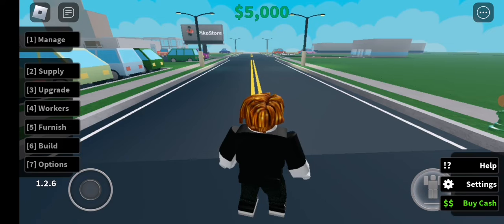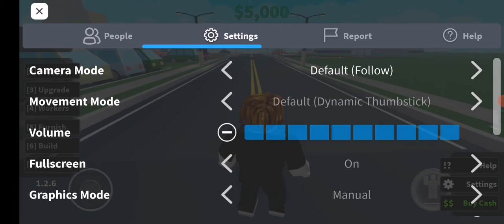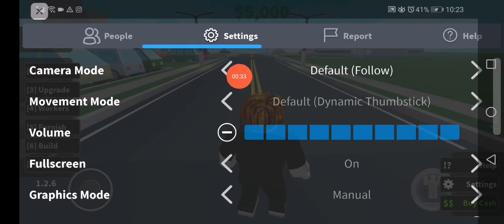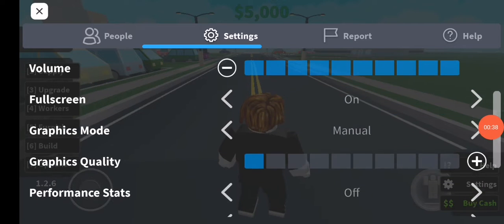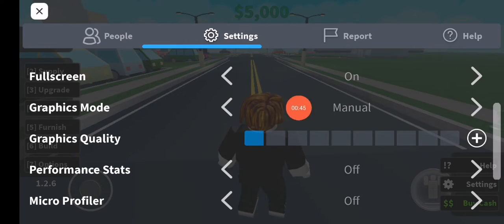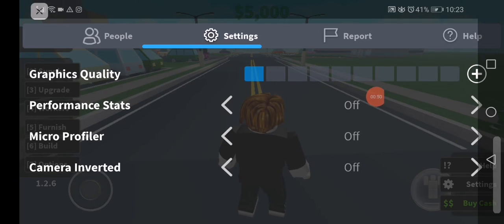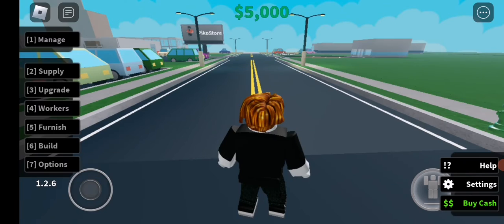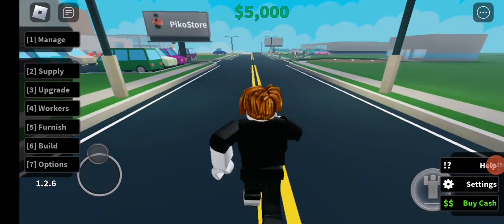How To Fix Lag In Roblox Android Mobile 2gb 3gb ram (Easy Guide) | Remove Lag In Roblox